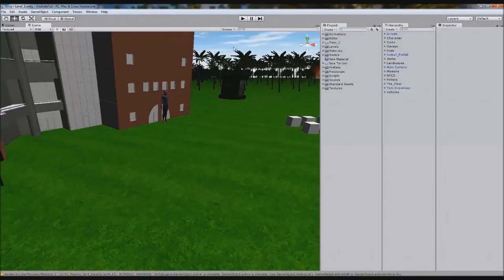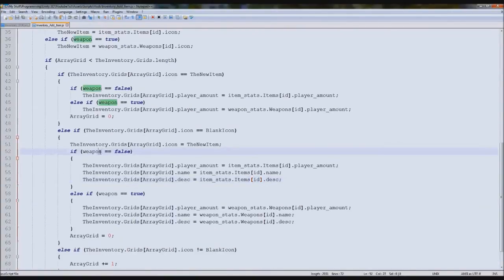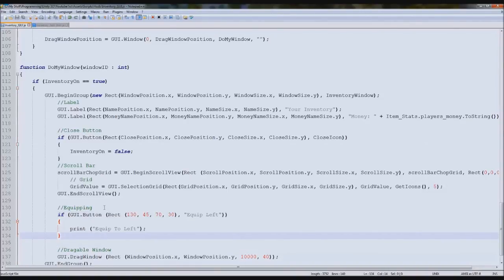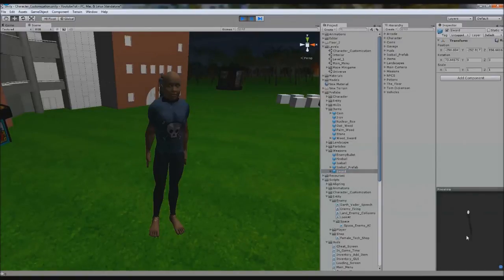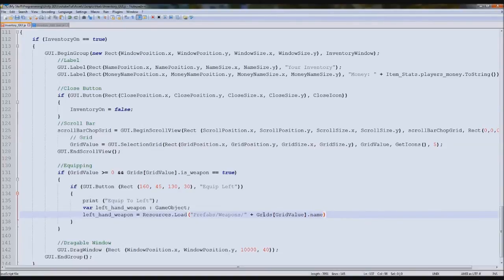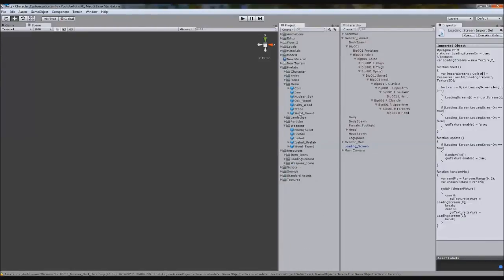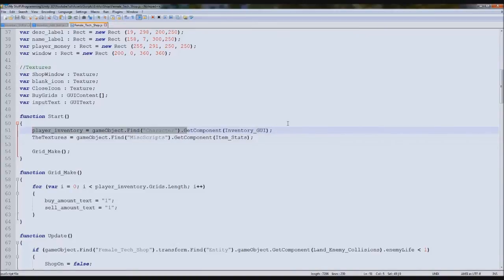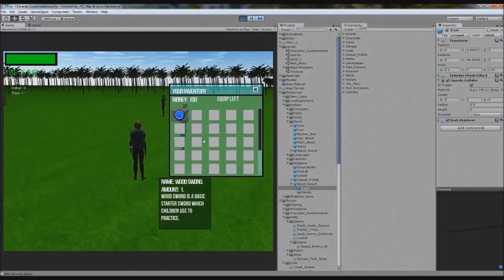Unity 3D Tutorial Part 134 Land: Equipping Weapons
Hello and welcome to my 134th tutorial on Unity 3D, in this tutorial I will be showing you how to make your character pick up weapons and equip them.